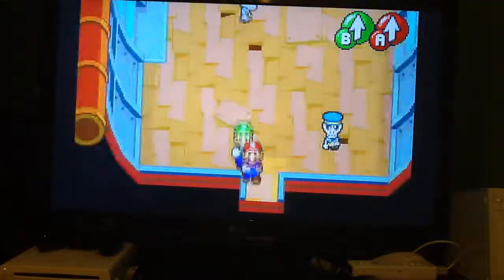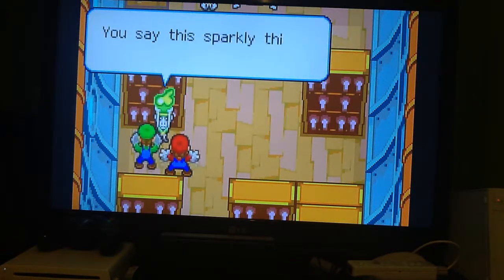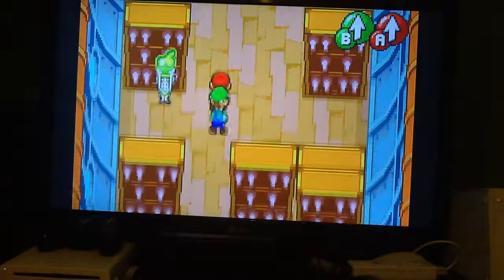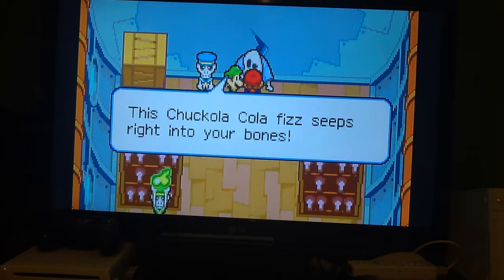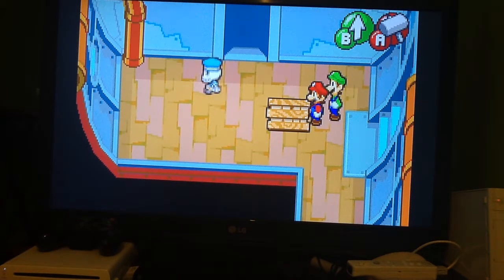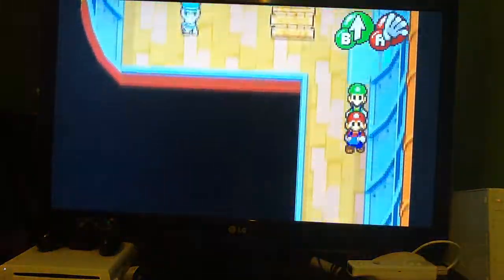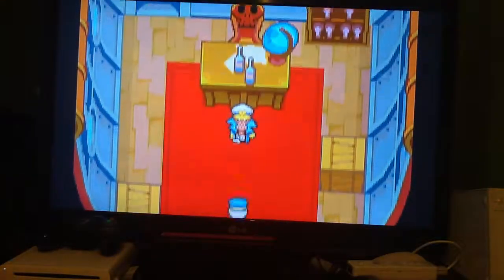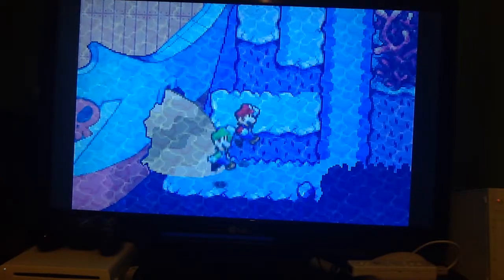Mario and Luigi SuperStar Saga episode 26: Search of the BeanStar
After the beanstar breaking apart to 4 pieces it's up to us to find them and repair it